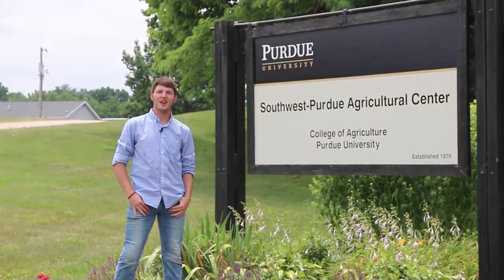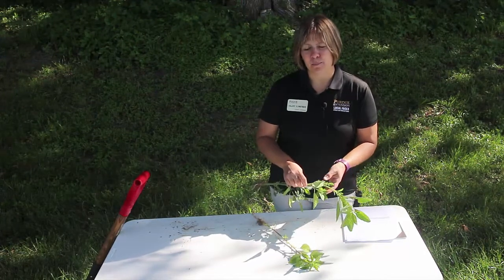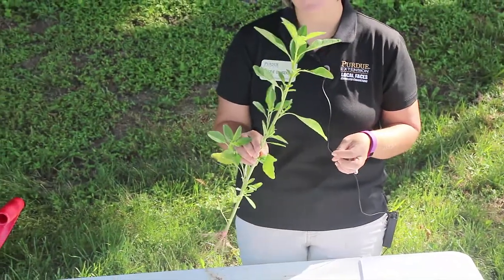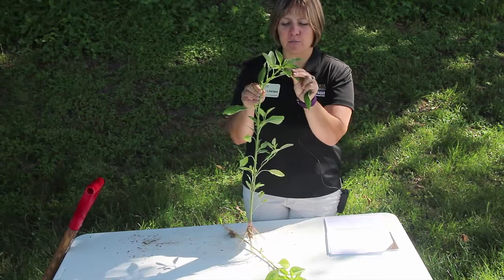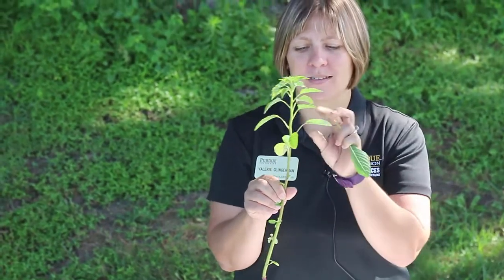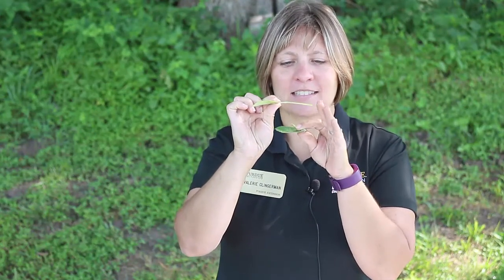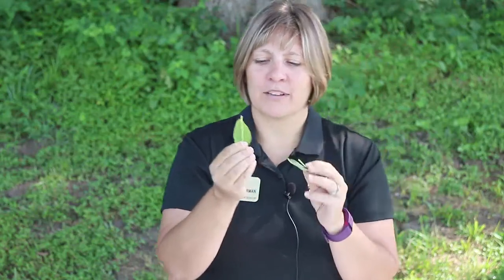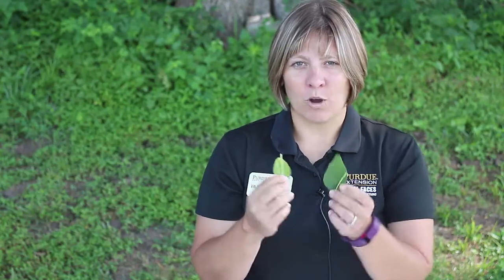Problematic Pigweed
Valerie Clingerman, Purdue Extension Knox County ANR Educator, demonstrates the identifying characteristics of some problematic pigweeds.